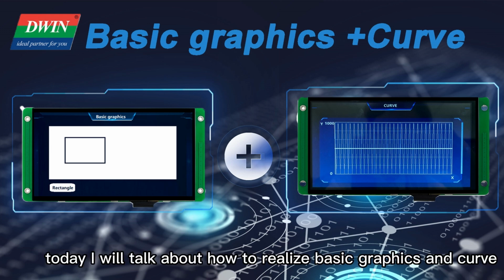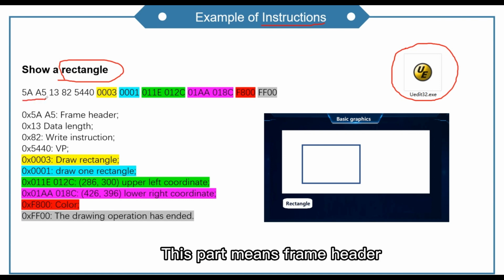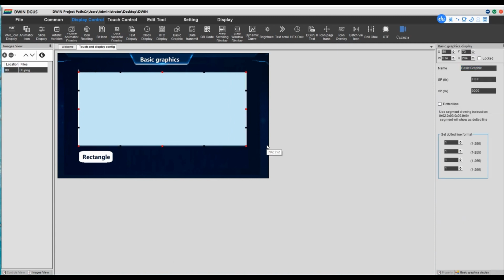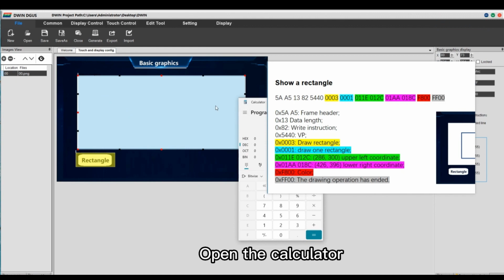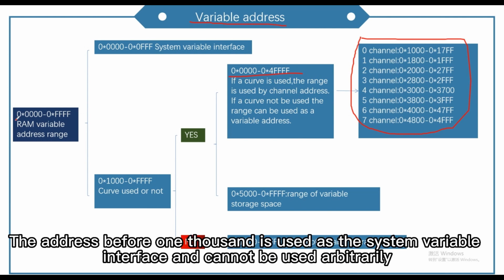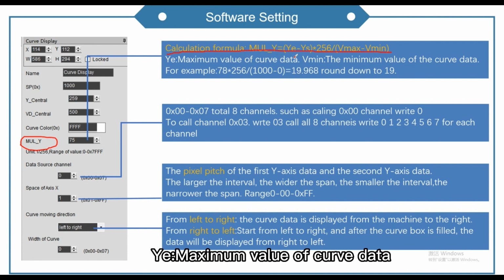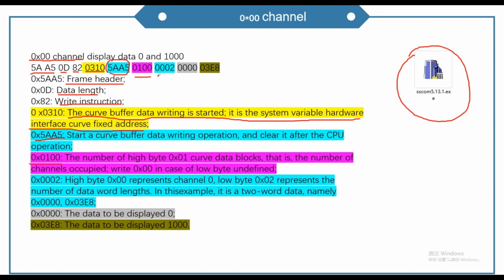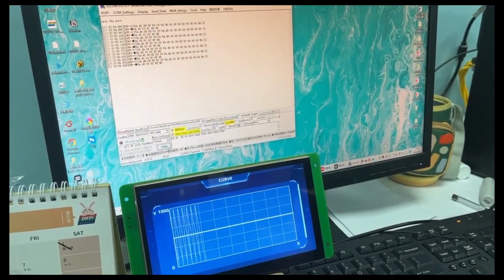Basic Function 05 - How to use functions of basic graphics and curve | DWIN T5L DGUS Tutorial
Basic graphics: basic graphic and synchrodata return, set 22.bin, get a rectangle.
Curve: send commands to get dynamic curve, and know how to calculate Y and VD central.